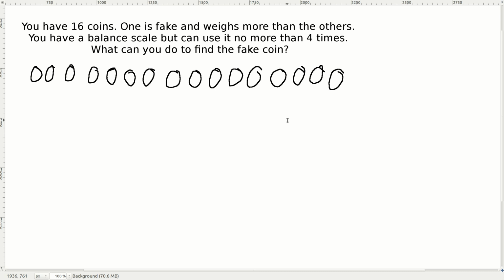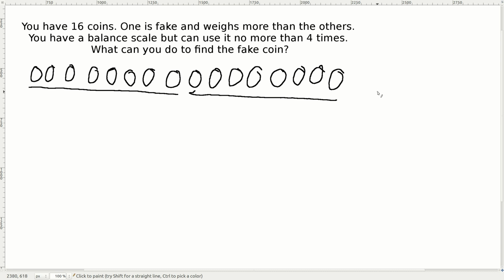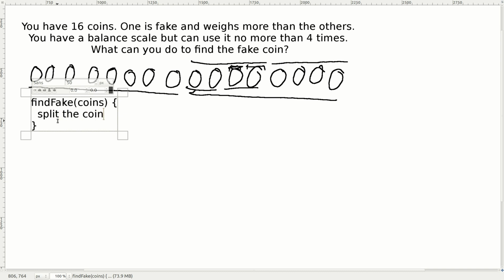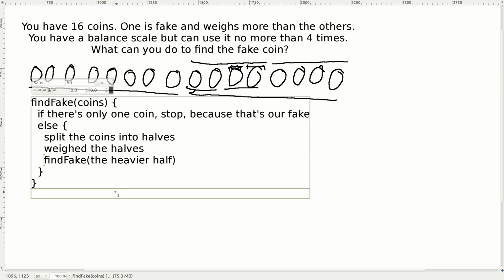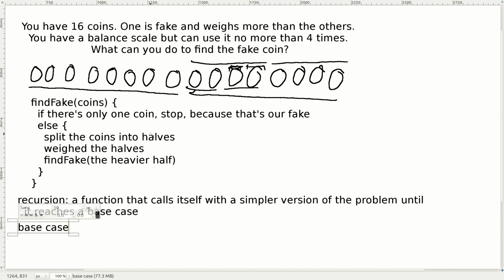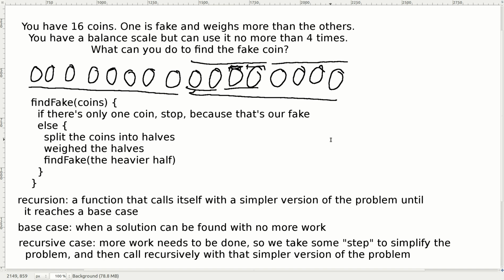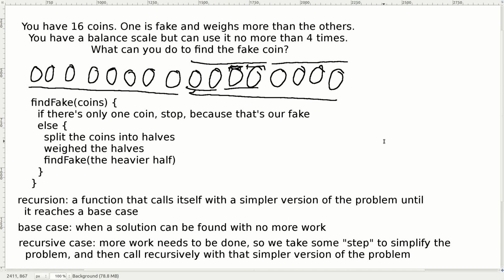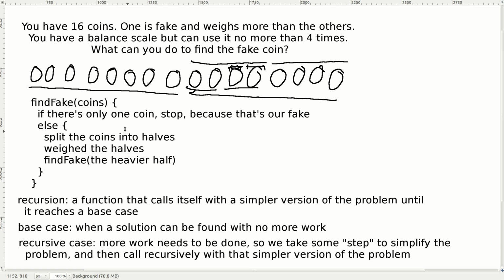Recursion 1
Introduction to recursion, base cases, recursive cases, and the recursive leap of faith.